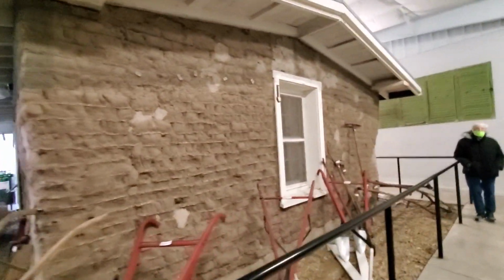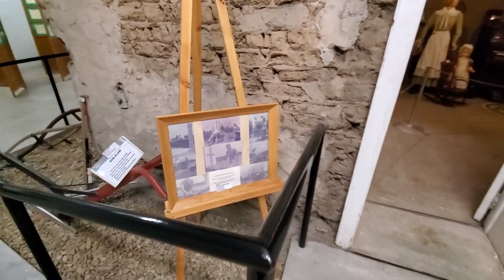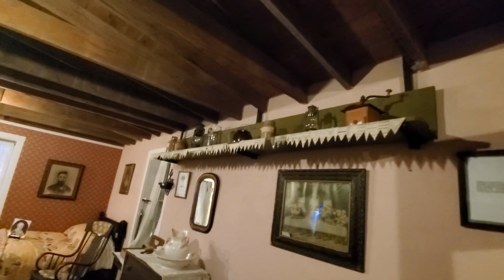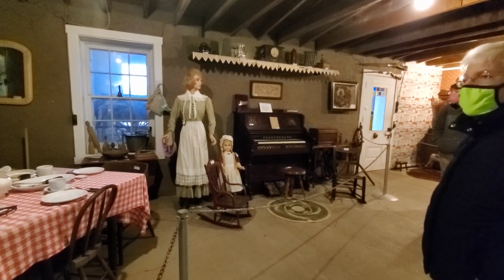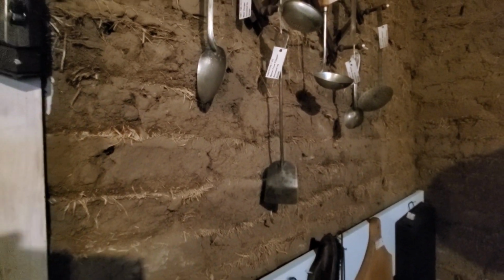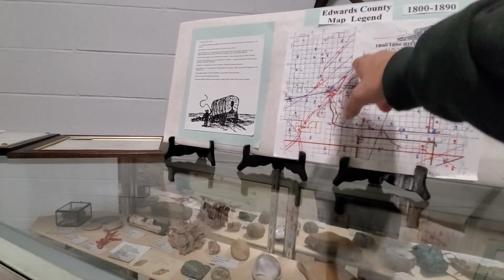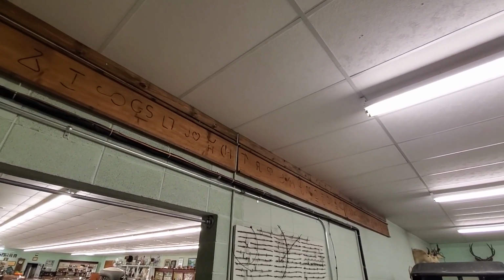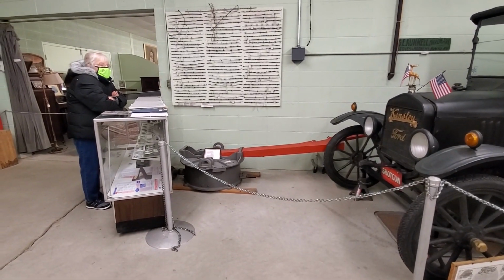The Sod House at Midway America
When European settlers hit the great plains of North America in the last part of the 1800s they found a challenging environment with prairie fires, sudden storms, temperatures ranges from over 100 degrees Farenheit to fifty below, and almost no trees or stone to build houses with, only grassland as far as the eye could see. From that grassland we get a unique form of earthen building called the Soddie. It's made almost entirely from blocks of sod.--dirt held together by the dense roots of the tallgrass. You may remember a couple years back we stopped and looked in the windows of a replica Soddie we stumbled on in Gothenberg Nebraska During the Uncle Mud Plains and Mountains 2020 Tour we got to take a much closer look.

The Edwards County Historical Society Museum in Kinsley, Kansas was closed when we passed through, but Julie wrangled us a special tour of their sod house and a good part of their amazing collection of Americana.  This soddie was the originally built to hold the Edwards County Historical Society Museum in 1957.  Since then, the Museum has grown and the soddie has been enclosed in a larger building to protect it and house the larger collection.

0:00 Introduction
0:48 Meeting Julie Ackerman
1:35 A Collection of Small Pitchers
3:10 Book Recommendation: True Sod
4:30 Soddie Exterior & Construction Tools
6:45 The Story Behind the Soddie
7:00 Soddie Interior
15:50  Exterior & Roof
17:12 Barbed Wire Collection
17:55 Santa Fe Trail Ruts
18:45 Geology Collection
19:52 Farm Tools
20:07 The Wet & Dry Route
20:50 Wagons & More Farm Tools
22:00 Thank You Julie
22:55 Cattle Brands
23:25 Blacksmithing Tool Collection
23:55 Extended Tool Collection
24:30 1918 Ford Model T
25:35 Advertising Curtains